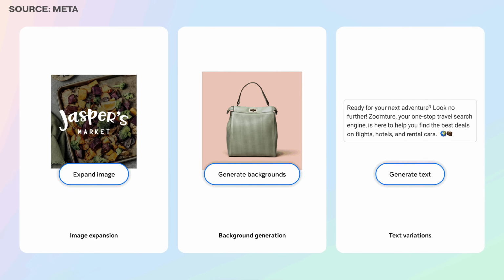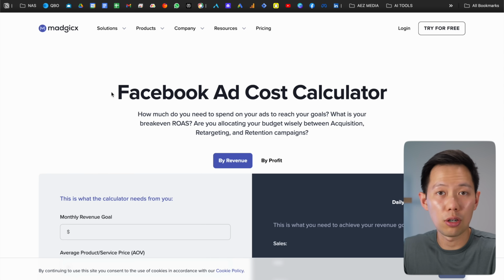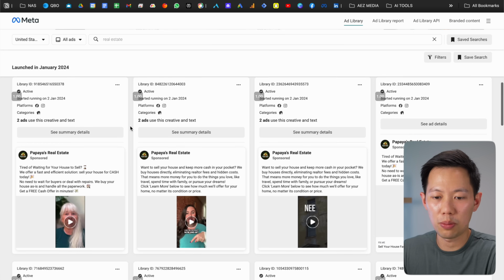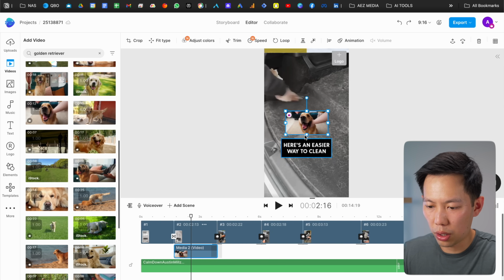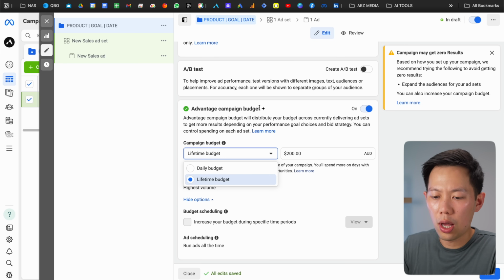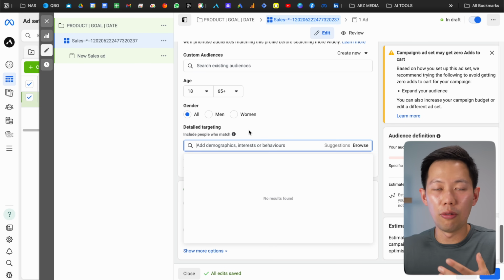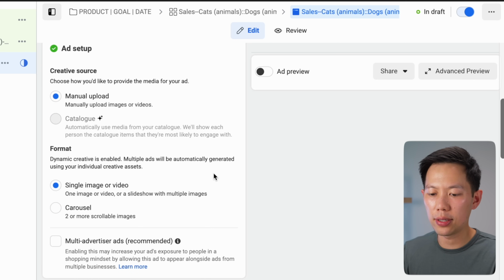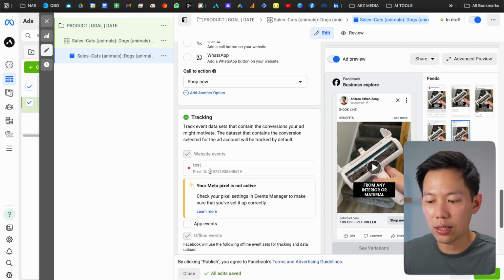NEW Facebook Ads Tutorial for Beginners in 2026 – FREE COURSE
Here's the latest free Facebook & Meta course tutorial for 2026. In this full guide, I cover all the important changes to Instagram & Facebook Ads in 2026 and you'll learn how to set up profitable ads on Meta's updated business manager platform for beginners, business owners, and entrepreneurs within 40 minutes. Good luck this year with all your goals – I hope you achieve them in 2026!

Comment the codeword "marketing" if you see this

🥏 VIDEO CHAPTERS
0:00 – 2026 Facebook & Meta Ads
1:23 – Account Creation
2:14 – Meta Pixel & Dataset
4:58 – Budget Calculator
6:56 – Campaign Planner
9:41 – Short Form Video
11:13 – Video Ad Creation
16:36 – Campaign Setup
20:08 – Ad Set & Targeting Setup
29:05 – Ad Setup
34:55 – Optimization Strategies